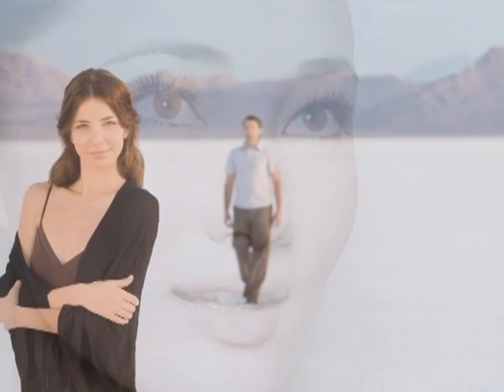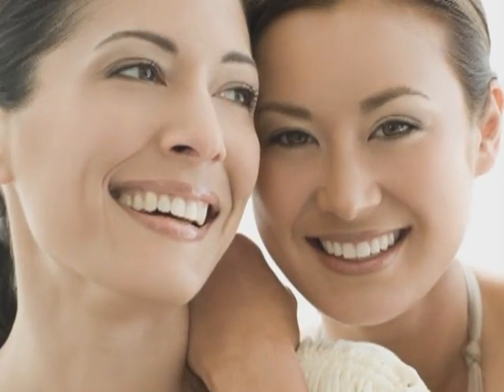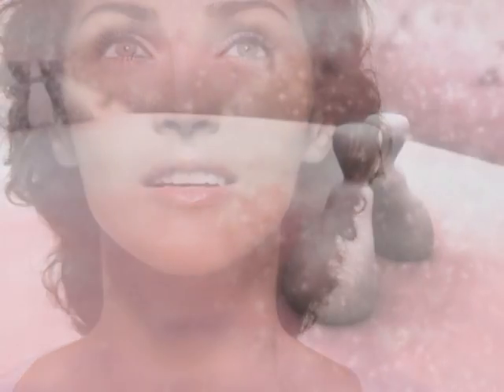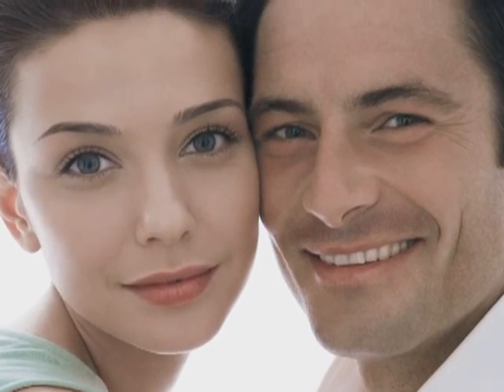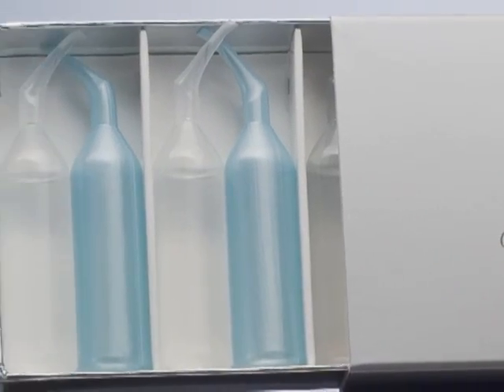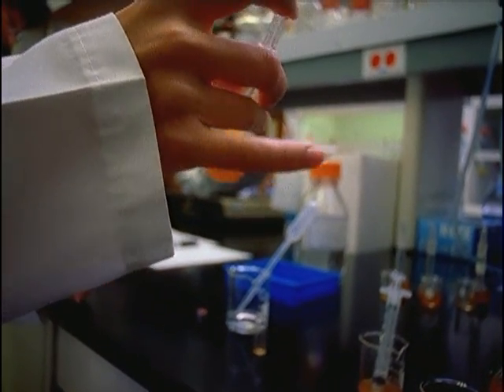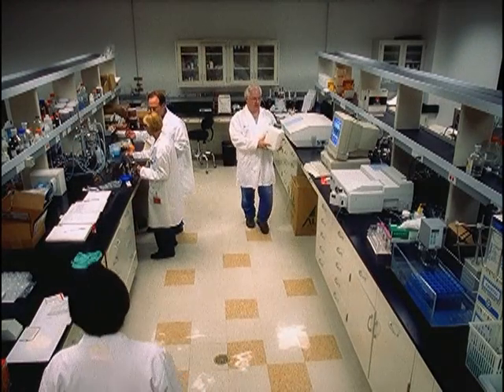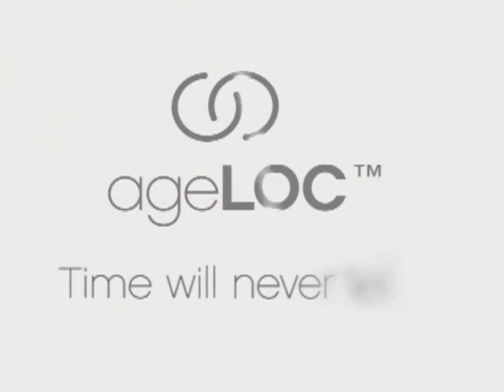Is it possible to stop time?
No, it is not possible to stop time - just the signes of it.